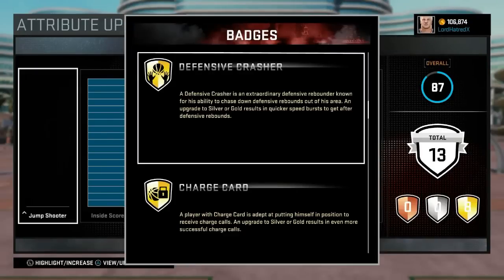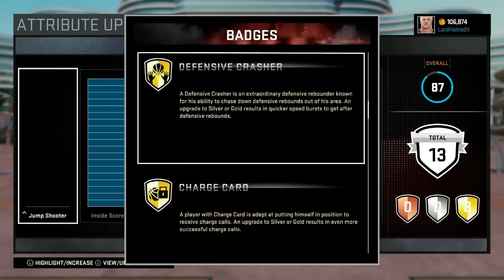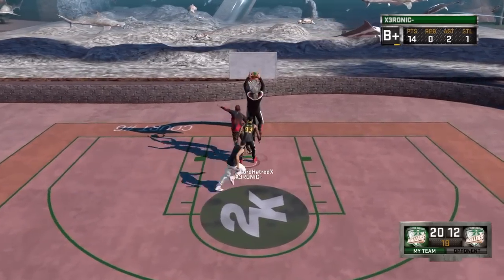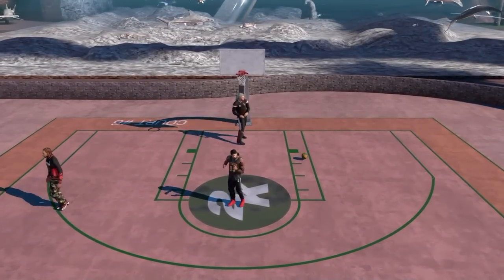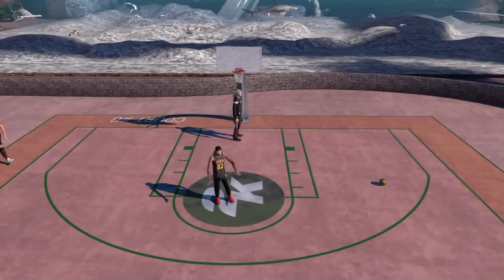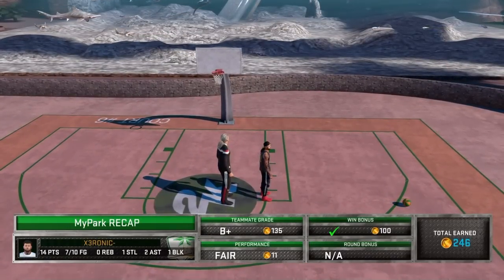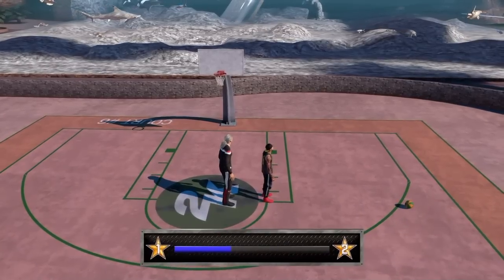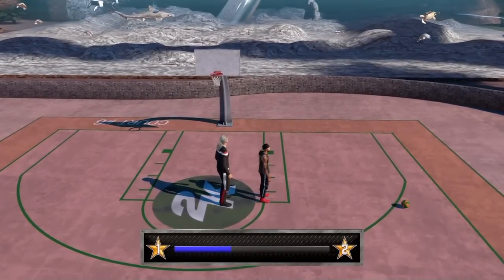Nba2k16 How to Get New Offensive, Defensive Crasher Badges!!!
Both New BIGMAN must have badges